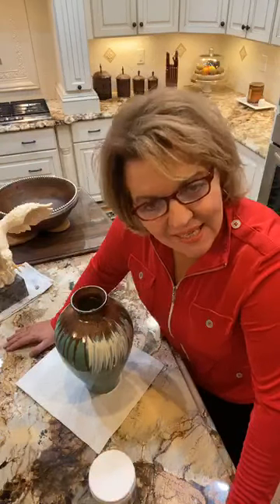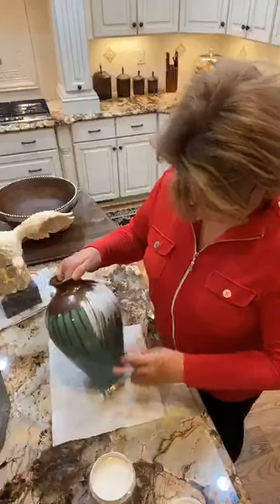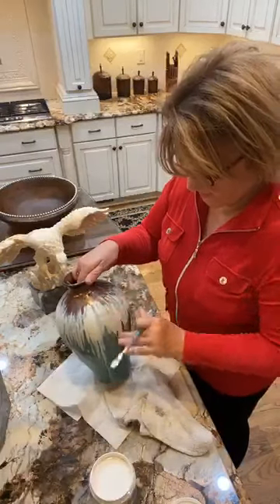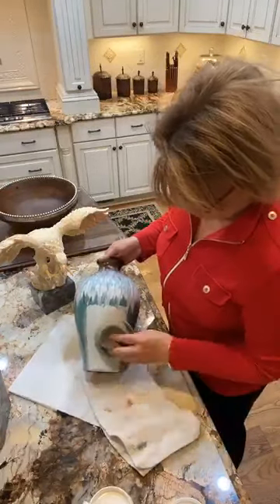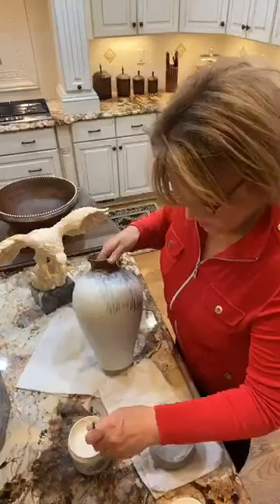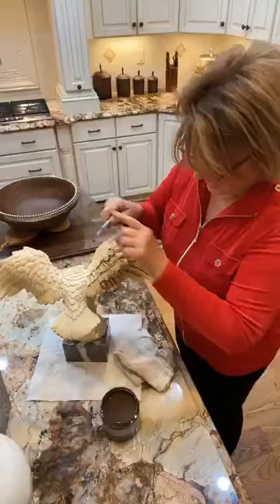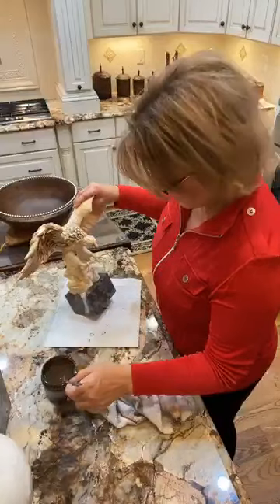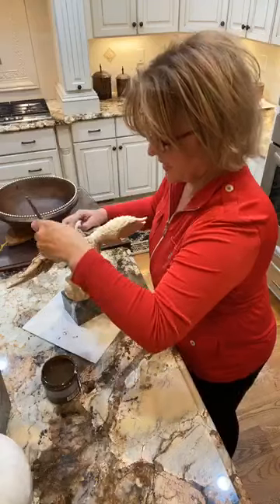Home Accesories Update Using PAINT! Change Your DECOR on a BUDGET with ALL-IN-ONE PAINT!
Hey DIYers! Today Paula is showing you how you can refurbish your home with the things that are already there! From old vases to decorative pieces, all it takes is a little bit of paint and some inspiration and you can change the whole mood of a room!

Easy Tutorial on How to Paint Cabinets & Furniture using ALL-IN-ONE Paint Heirloom Traditions Paint.